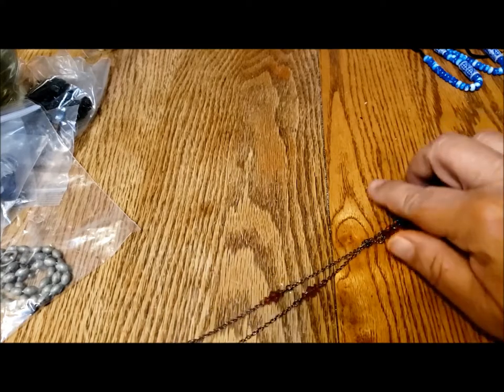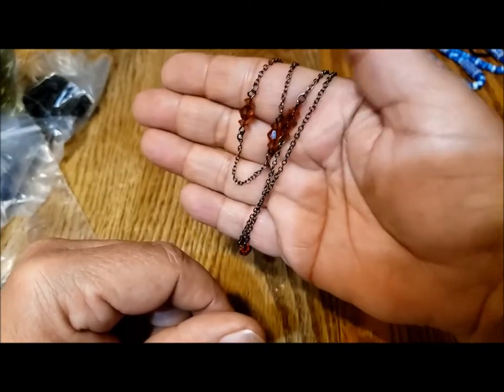#86:BOGO Jar 1, Part 2 December 7, 2022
If jewelry could talk, the tales it would tell.  Some unusual necklaces and surprises in the middle of the jar, including a few frustration necklaces.  Would you be frustrated by them and give them away?

One draw remaining for the end  November and a Bonus Draw at the end of December to help you start the New Year with joy!
Comment on my videos for a chance to win an 8 ounce bag of name brand vintage jewelry. for details of the jewelry bags.

CONGRATULATIONS to "Diana Hess"  for winning the October draw of silvertone jewelry.

At the end of each month I will do a random draw from all my video comments for the year and one person will win a jewelry bag!

Again, comment to receive a draw entry. Multiple comments means multiple entries.